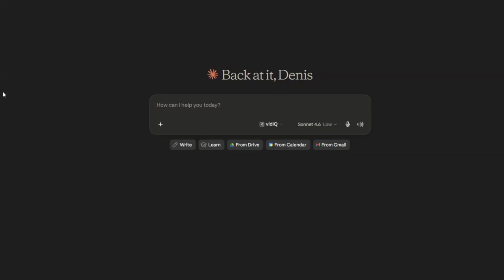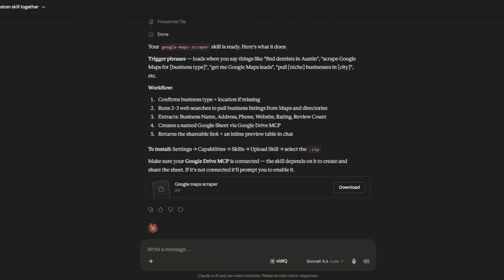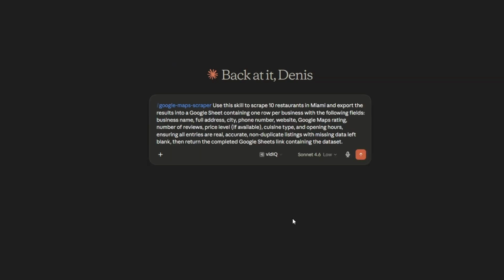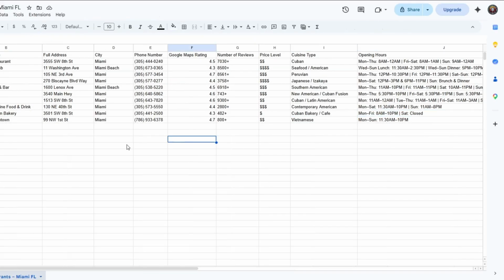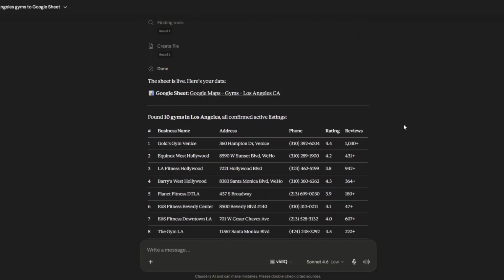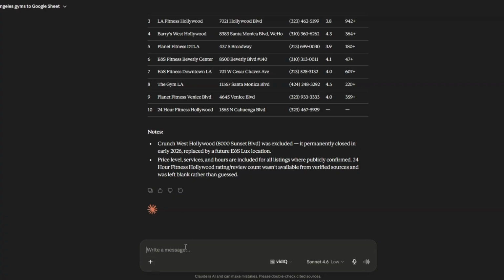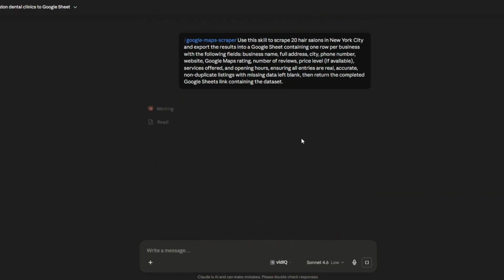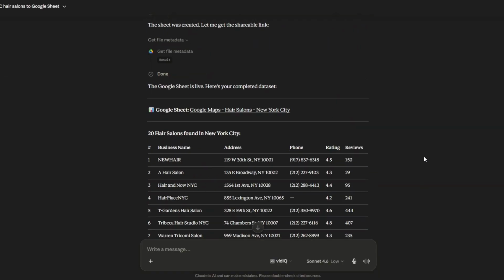Scrape UNLIMITED Google Maps Leads in Seconds using Claude AI!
Find UNLIMITED Google Maps Leads in Seconds Using Claude AI!

In this video, I'll show you how to use Claude AI to find and export unlimited Google Maps leads for any business type in any city in seconds just by entering a keyword and location.

No paying for expensive lead databases. No manual searching through Google Maps one by one. No wasting hours building lists that go out of date.

Whether you're an agency owner prospecting for new clients, a sales professional building targeted outreach lists, or a business owner looking to find local leads in any niche, this is the Claude AI tutorial you've been waiting for.

What you'll learn:
✅ How to set up the Claude AI Google Maps Scraper skill
✅ How to find unlimited business leads in any city or niche in seconds
✅ How to extract key data including business name, address, phone number, website, and ratings
✅ How to export every result directly into a Google Sheet ready for outreach
✅ How to reuse this workflow for any industry, location, or client campaign

If you're serious about building lead lists faster, cutting your prospecting time down to zero, and never paying for a lead database again, this workflow is exactly what you need.